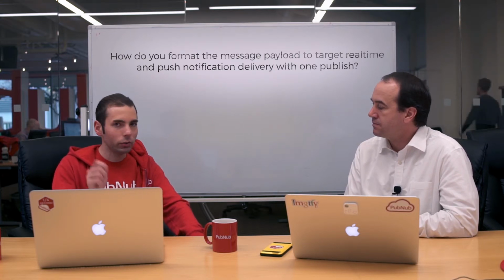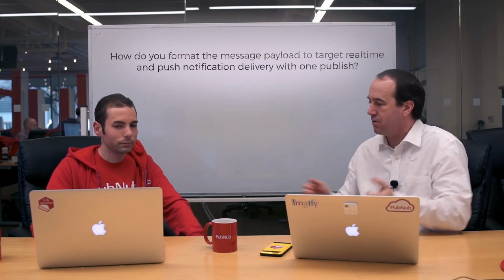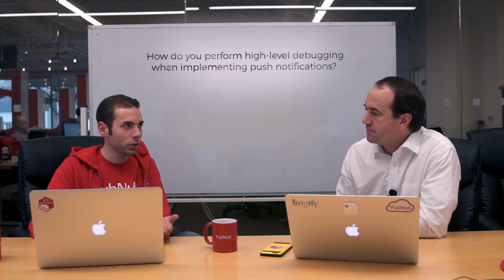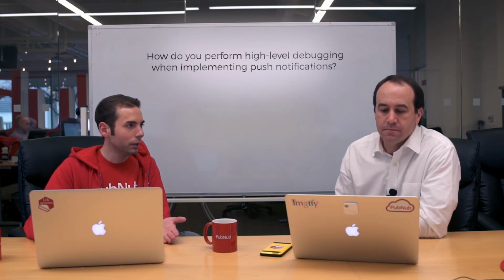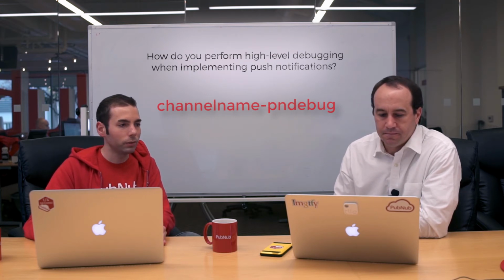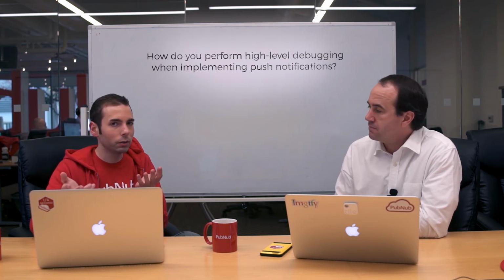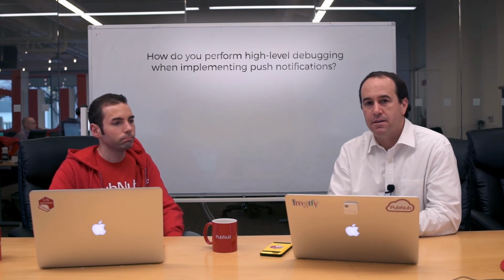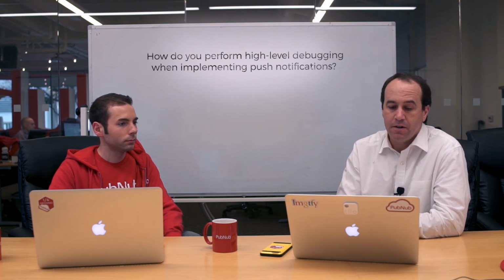Mobile Push Notification Gateways, APNS, GCM, and Data Streams Explained (December FAQs)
This week in PubNub FAQ: demystifying the relationship between PubNub messaging and Mobile Push Gateways like APNS and GCM. With this knowledge, you will be able to wield PubNub on mobile with stunning effect.

1. What's the difference between PubNub publishing and sending push notifications?
3. How do you format the message payload to target realtime and push notification delivery with one publish?
4. How do you perform high-level debugging when implementing push notifications?